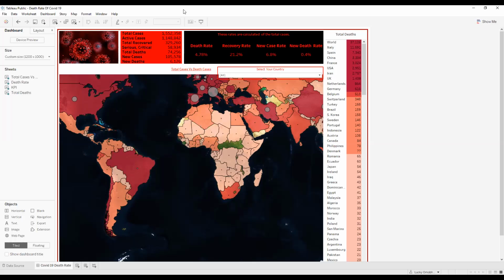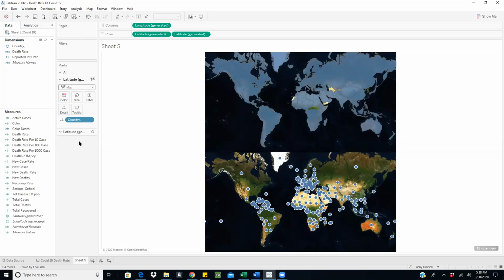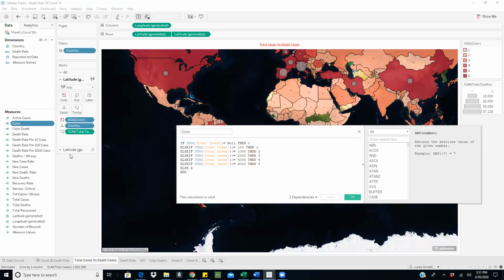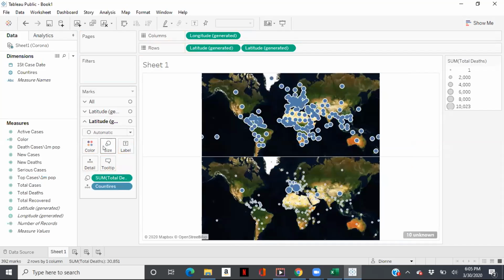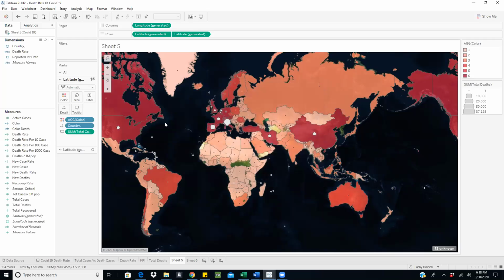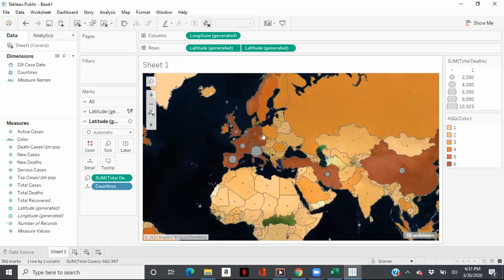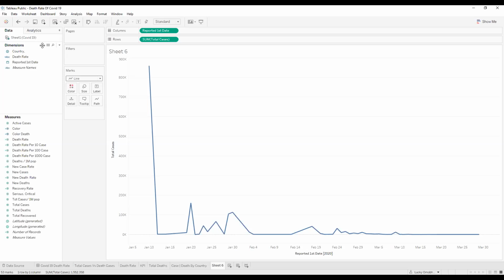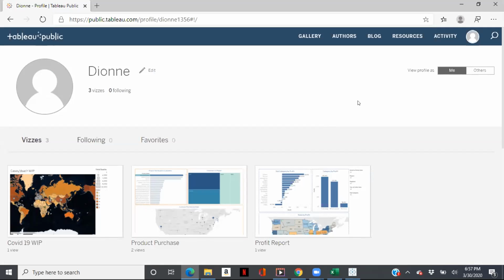Covid19 Data 03-30-2020